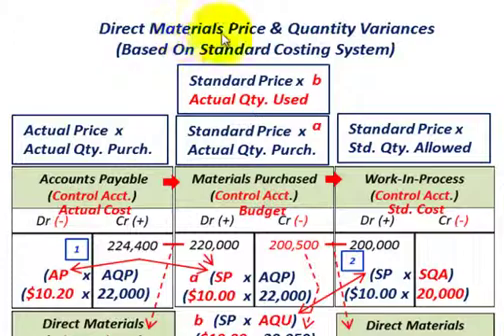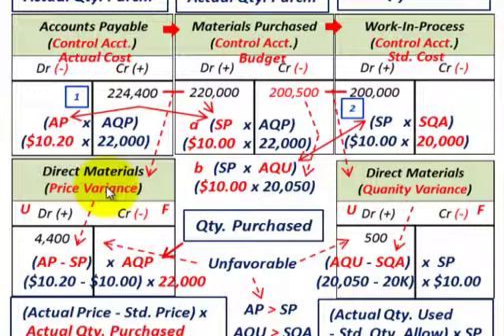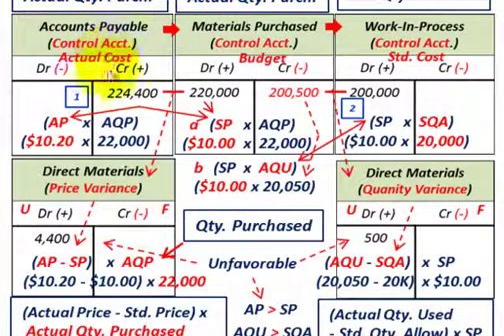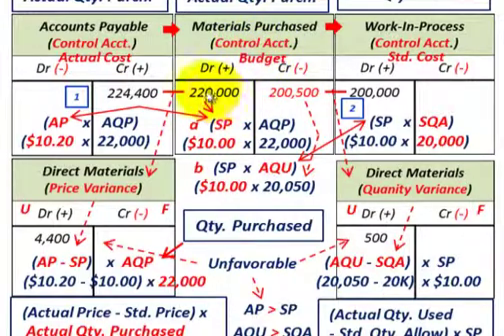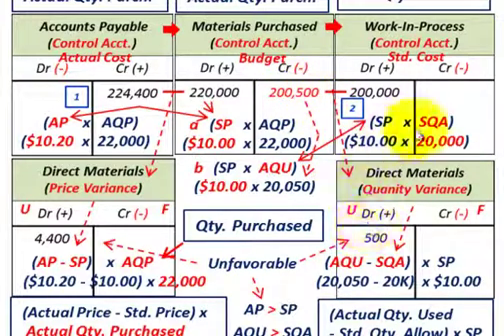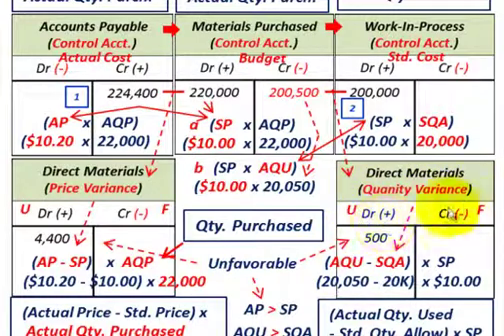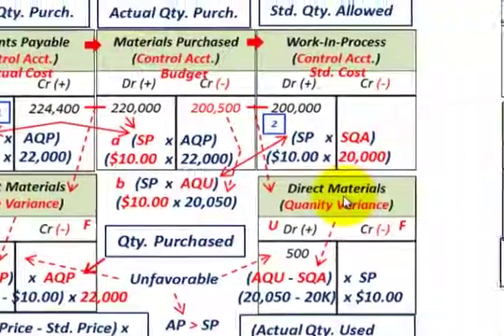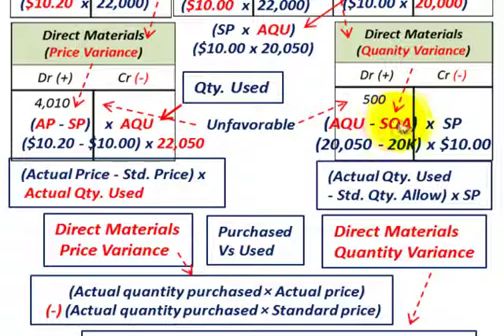Manufacturing Variances (Direct Materials Price Variance & Quantity Variance, Standard Costing)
Direct Materials Price Variances & Quantity Variances (Based On Standard Costing System), using T-Account approach to analyze the variances along with formulas, Direct Materials Price Variance = (Actual quantity purchased × Actual price) (-) (Actual quantity purchased × Standard price), Direct Materials Quantity Variance = (Actual quantity used × Standard price) (-) (Standard quantity allowed × Standard Price, detailed analysis by Allen Mursau